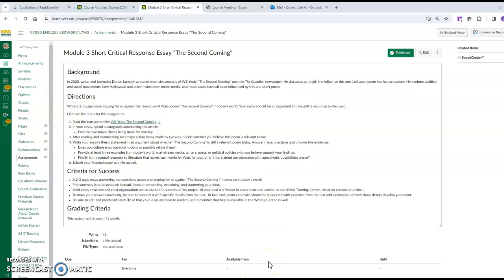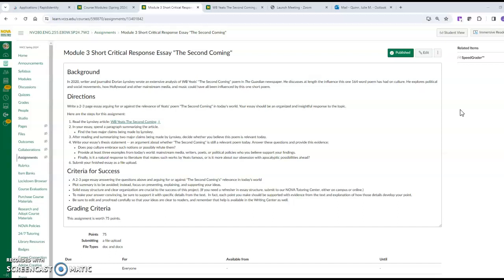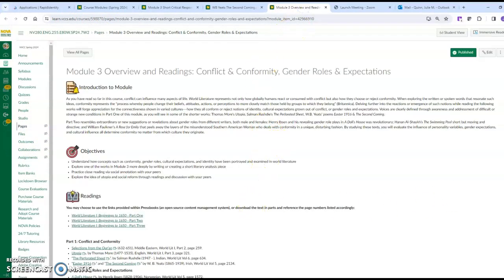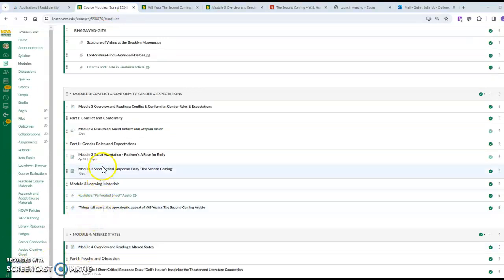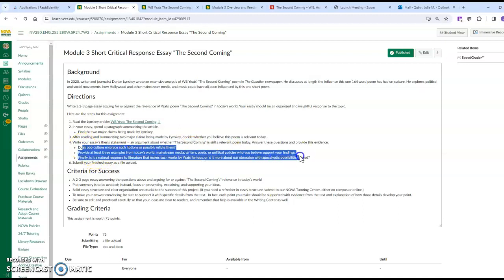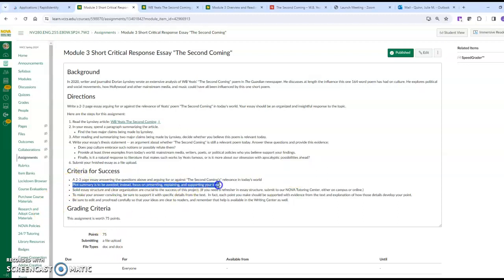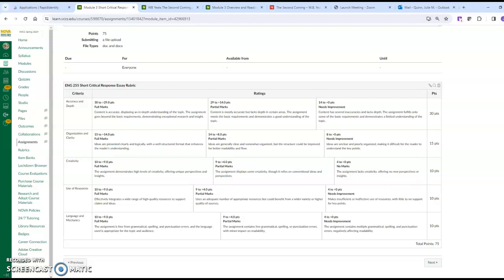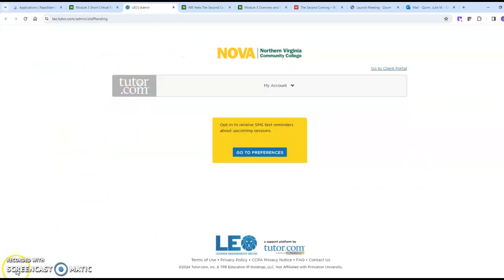Yeats Critical Analysis Essay (Quinn)